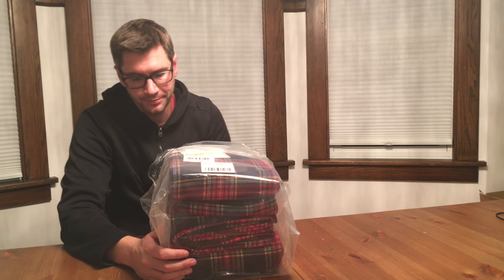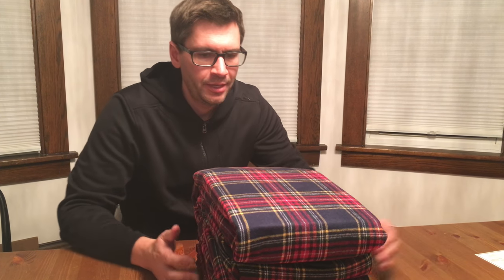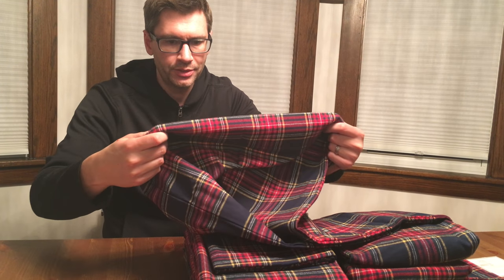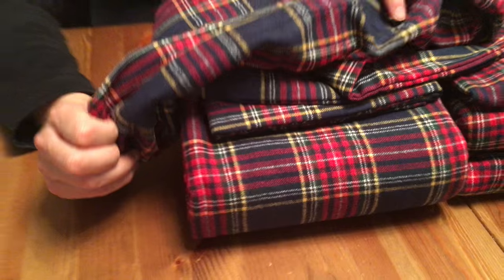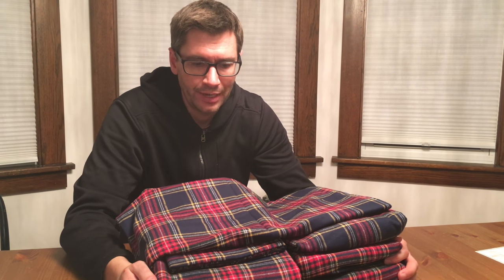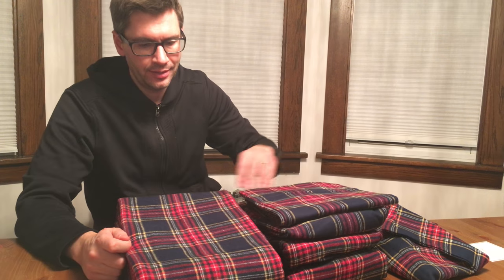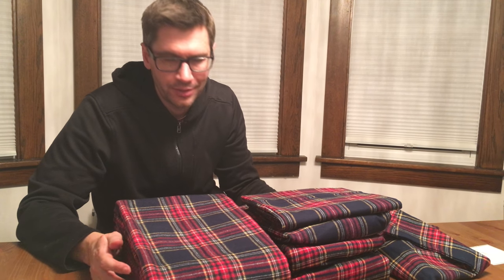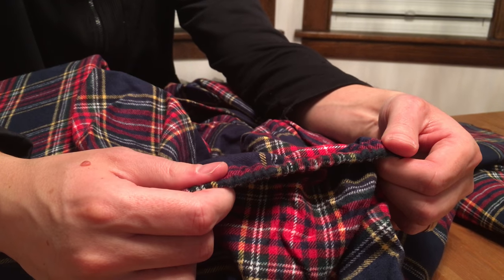LL Bean Flannel Sheets Review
LL Bean Flannel Sheets are extremely popular for a reason. They feel amazing and keep you extra cozy during the winter months. They also look great. The brushed flannel is nice and soft and don't pill like other flannel sheets I have used. I am a huge fan of this pattern as well. They just look cozy which psychologically adds to the cozy factor.

The queen and king size flannel chamois sets were sold out online last I checked but they may now be back in stock. The king set retails for about $180. It comes with a fitted sheet, flat sheet and two pillow cases. I recommend buying these in the off season so you're prepared for winter. These flannel sheets are made in Portugal and are brushed on each side with a steel brush to make them soft. These are woven flannel sheets.